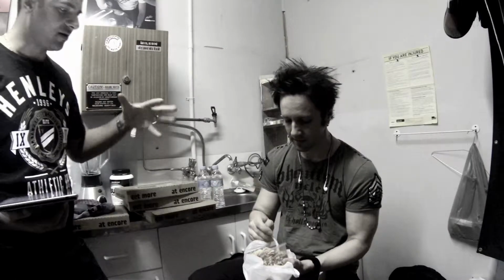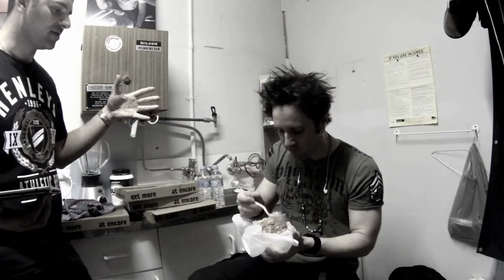Glen Sobel Interview | Authentic Drummer | Adrian Violi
Drummer for the stars Glen Sobel has been the backbone behind the Alice Cooper band since 2011. Whether it be hard rock, fusion or drum n bass, Glen has it covered. He's a ridiculously nice dude and he graciously took the time out of his crazy busy day before a clinic at Cranbourne Music in Melbourne Australia to have a chat to me. I even interrupted his dinner!

LIKE Authentic Drummer on Facebook!

FOLLOW Authentic Drummer on Twitter!